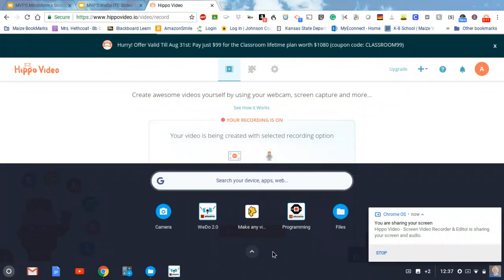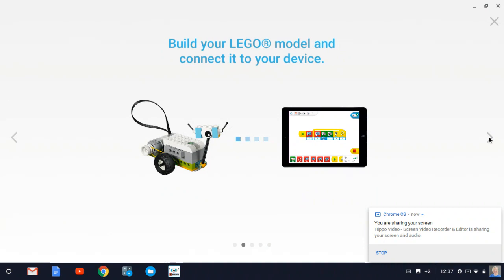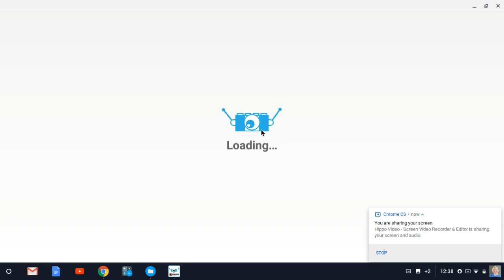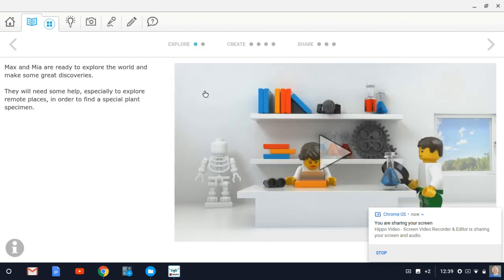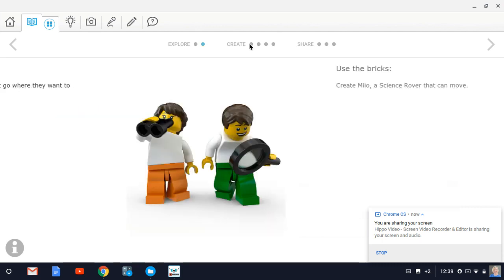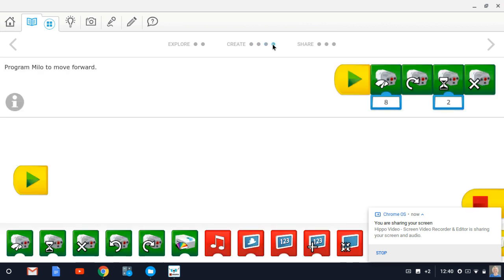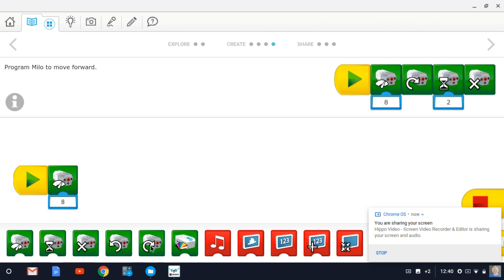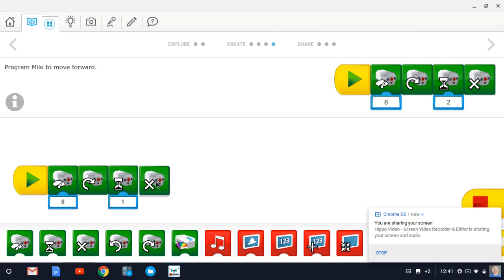WeDo 2.0 - Coding Milo on your Chromebook - September 2018